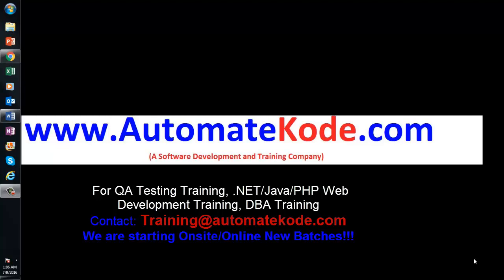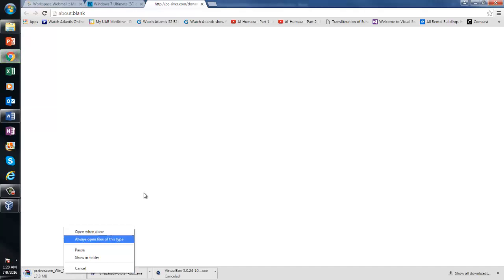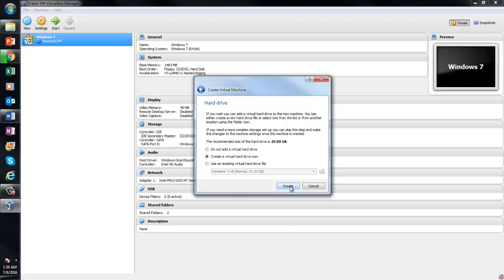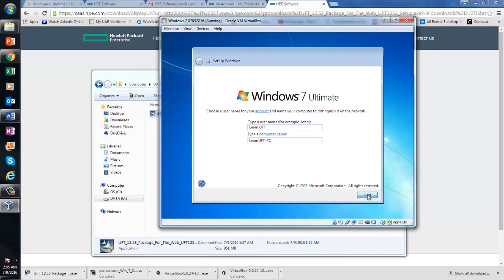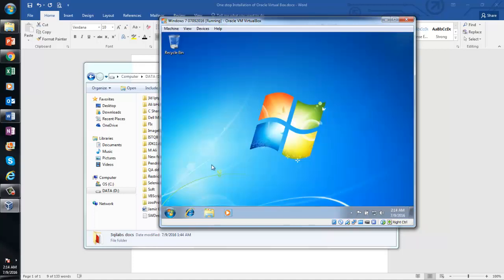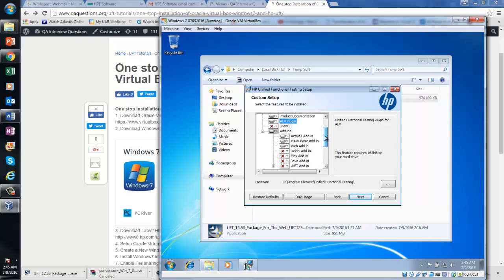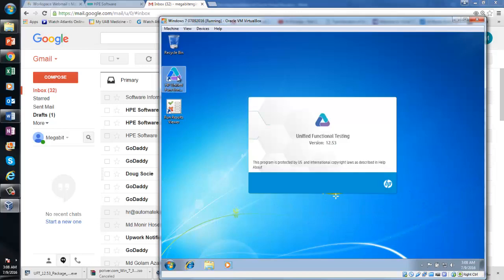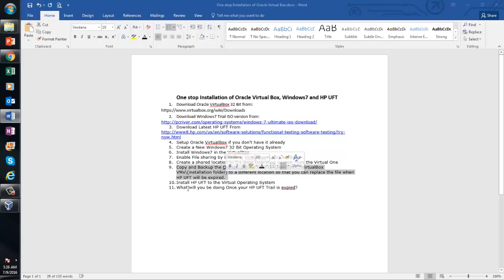One stop Installation of Oracle Virtual Box Windows7 and HP UFT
One stop Installation of Oracle Virtual Box Windows7 and HP UFT/QTP